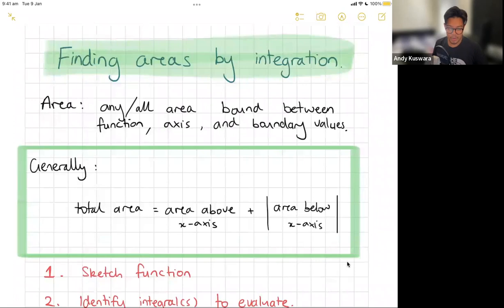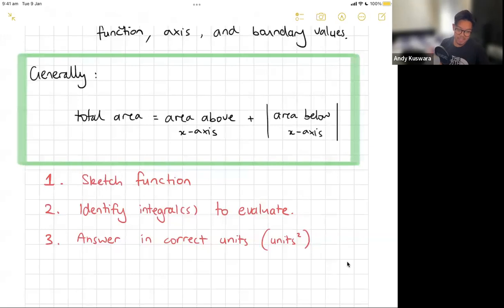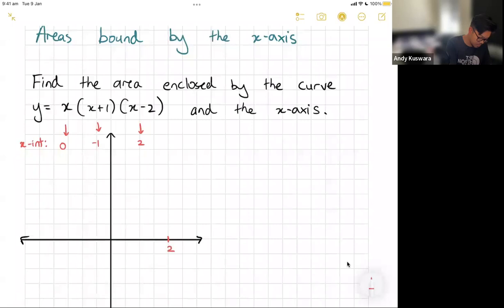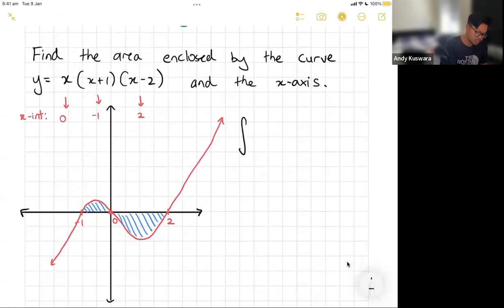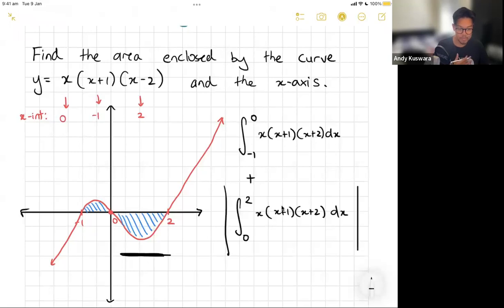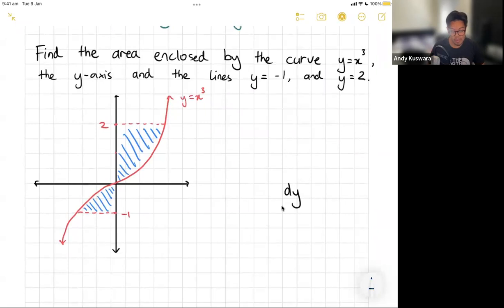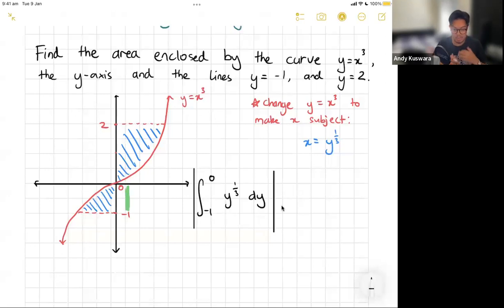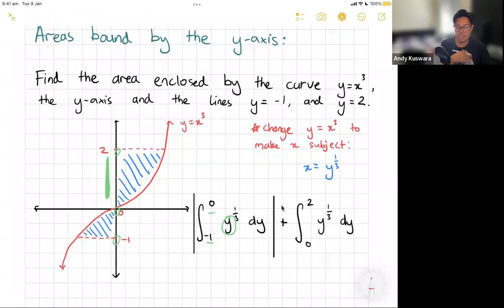Finding Areas by Integration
Australia, NSW curriculum video on Finding Area by Integration. Aimed for Year 12 Adv.

In todays lesson we go through:
- A cold joke
- What area exactly are we talking about
- Finding the area bound by the x-axis
- Finding the area bound by the y-axis
- Do the integration yourselves. haha

Happy Math-ing